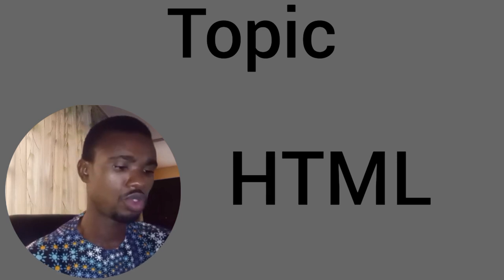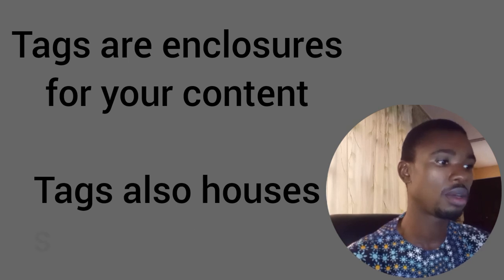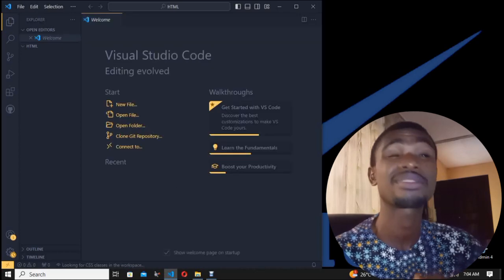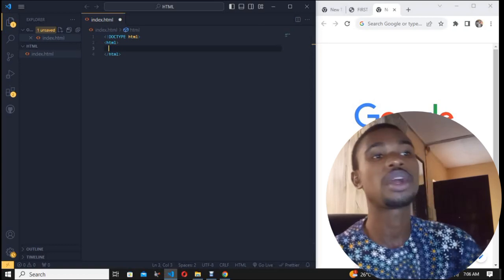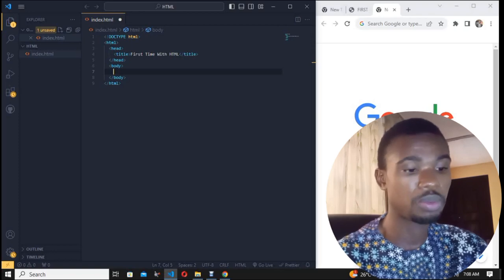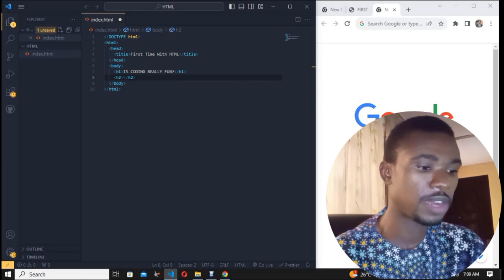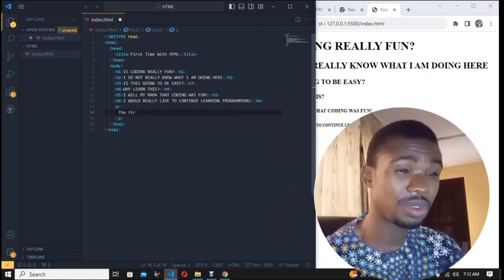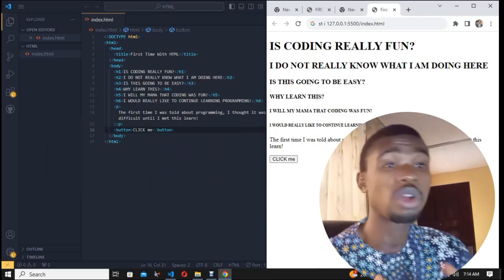Introduction to HTML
This is an introduction video about myself.
This is a beginner's guide to HTML.